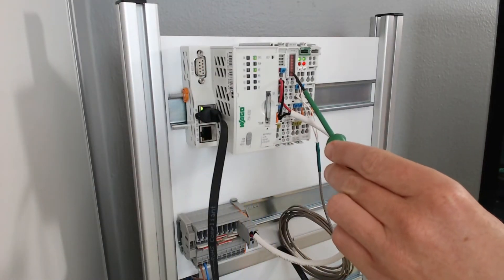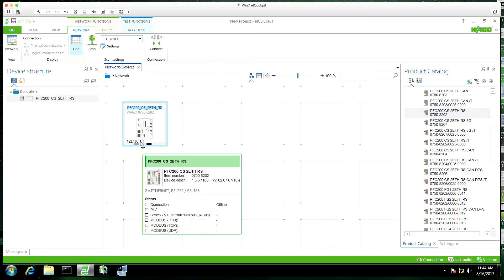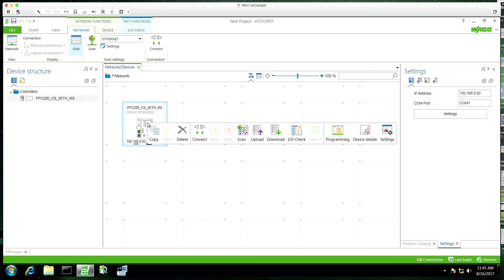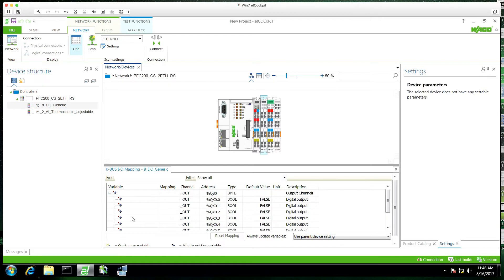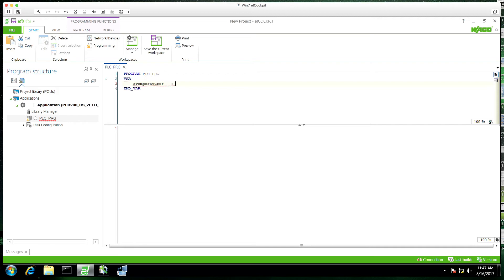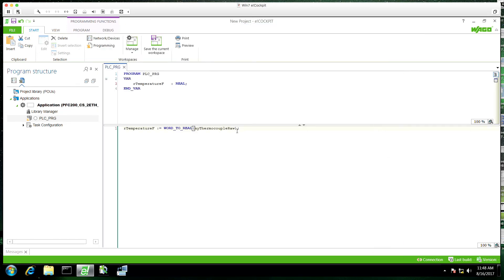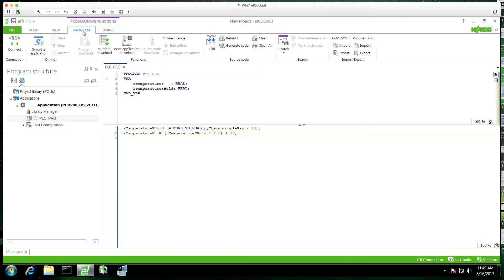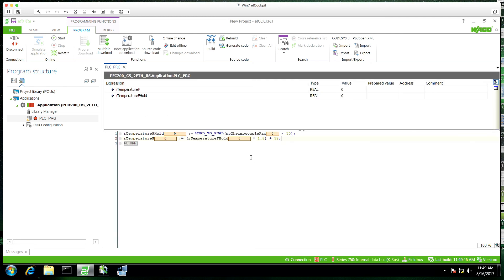CTRL SEE e!Cockpit First Steps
Everything you need to know to get started in WAGO's e!Cockpit programming environment!.  You can download a demo version of the software by registering

Create your first project which we will continue to build on in future videos.